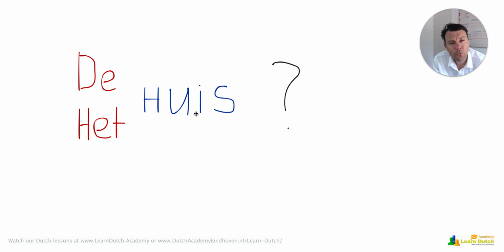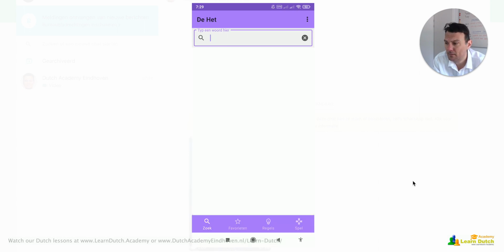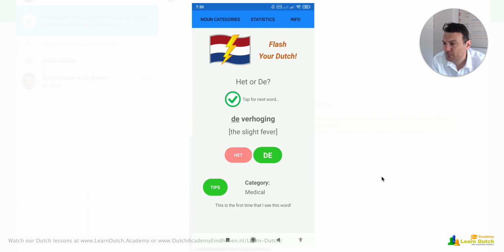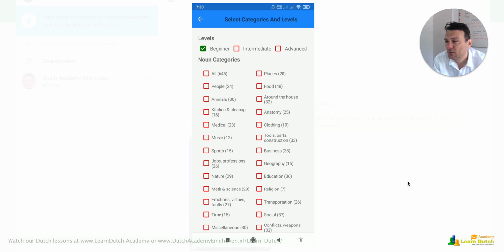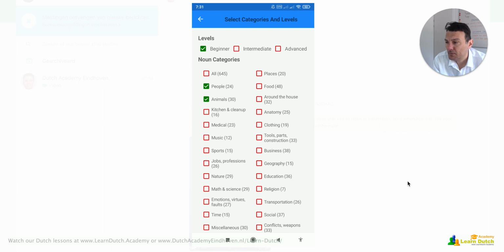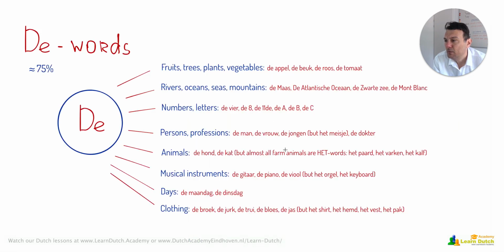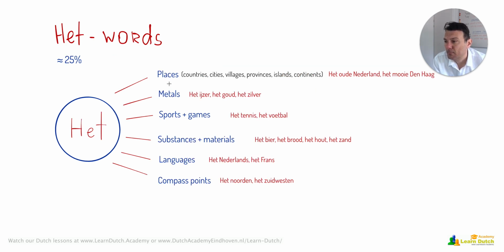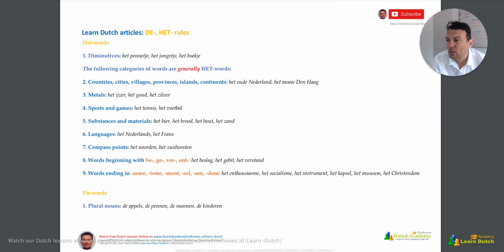#6 Dutch articles De, Het - app 🇳🇱 [Dutch for beginners]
Dutch articles are DE, HET and EEN. What are Dutch articles? A Dutch article is a word that goes with a noun. The Dutch language has three articles: DE, HET and EEN. DE and HET are the definite articles. EEN is the indefinite article.

Dutch articles stand for a noun, such as woman (een vrouw, de vrouw), bus (een bus, de bus), house (een huis, het huis).

Masculine or Feminine Words?
You use HET for neuter words and DE for feminine or masculine words. EEN may be used for both words. In the Dutch language there is less and less attention for the distinction between masculine and feminine words.